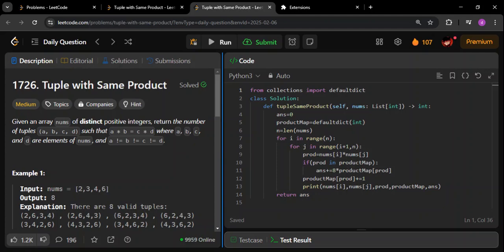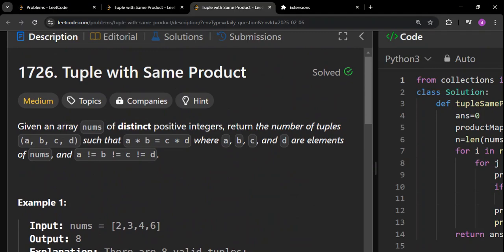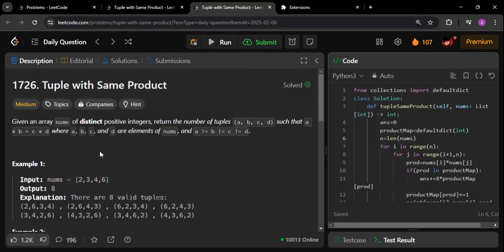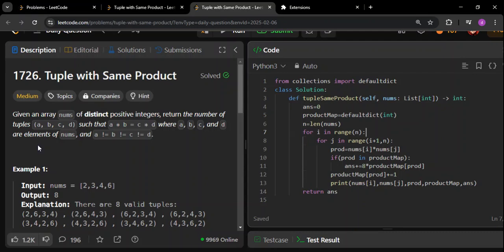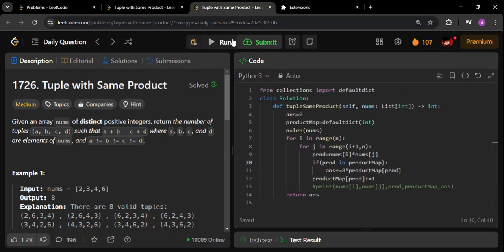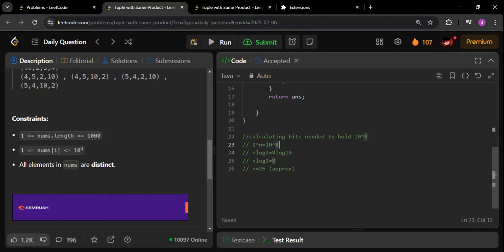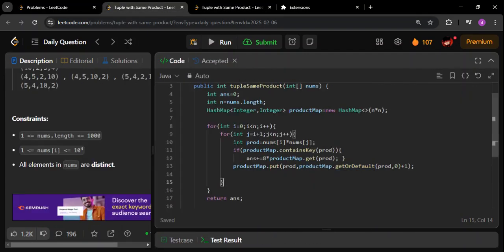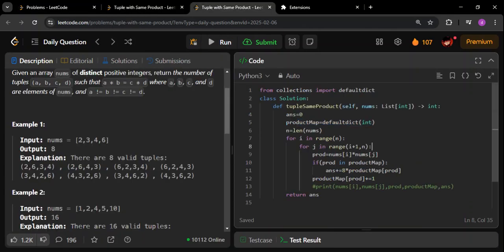Beats 97% | LC-FEB 06 | Java + Python | Tuple with Same Product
Daily Leetcode Challenge- February 2025 -  Day 06  -   Q 1726

leetcode solutions,
letcode python,
leetcode python,
leetcode java,
Gate smashers
Placement guide
Placement guide
Projects development
Associate engineer
microsoft internship,
microsoft,software engineer